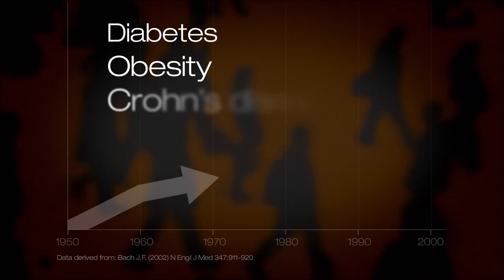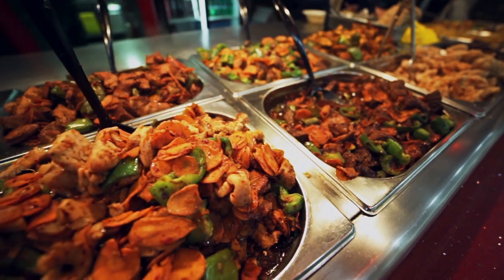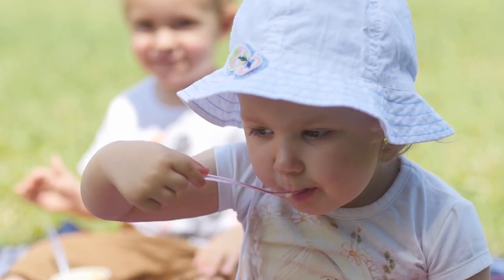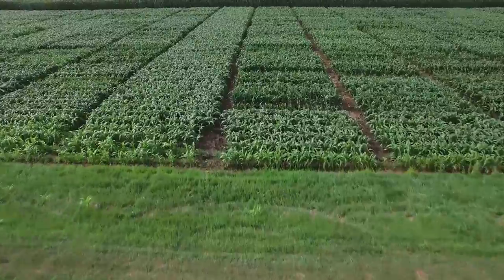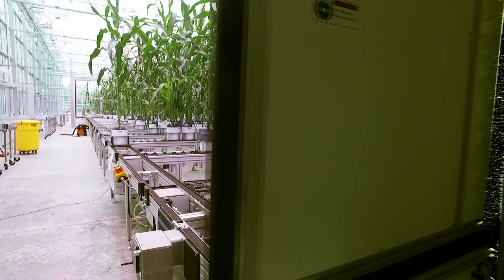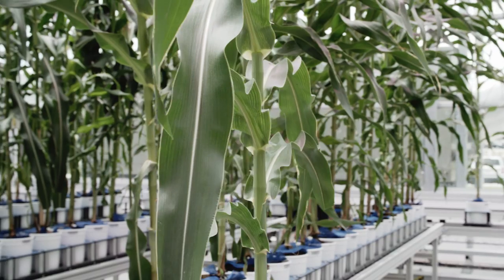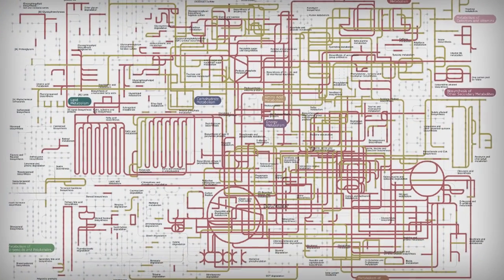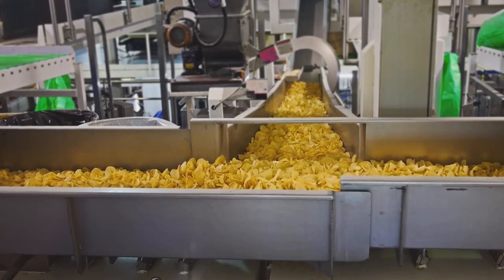Diversity In Our Diets | Adventures in Genomics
Complex diseases have increased dramatically over the last few decades. Many of these are associated with abnormalities in composition of the microbiome, but the cause/effect relationship still remains to be understood. To address this important question, on September 16, 2016, the University of Nebraska announced a visionary initiative to change the way people experience food, agriculture and medicine through the new Nebraska Food for Health Center (NFHC). Jacques and Irene meet Andrew Benson, Distinguished professor at the University of Nebraska and Director of the NFHC, to discuss how changes in the diet and the processing of foods might have led to the loss of important nutrients, and what his team is doing to recover such loss.

Links:

Andrew Benson at UNL, Food Science and Technology Department